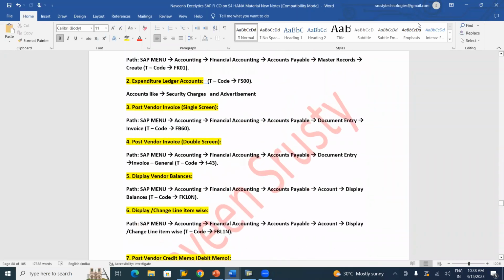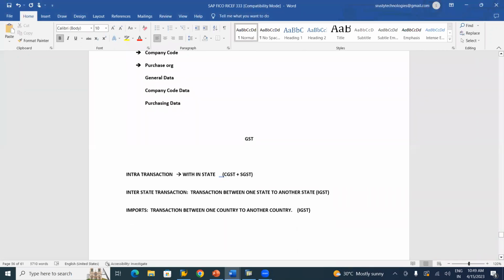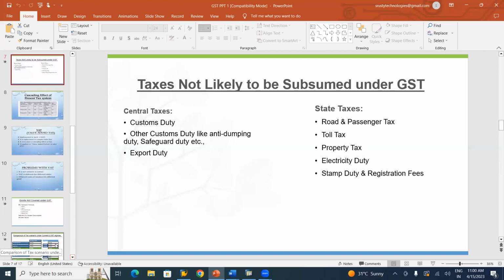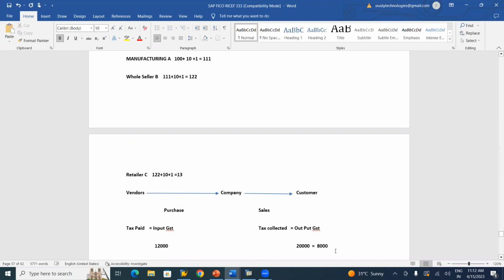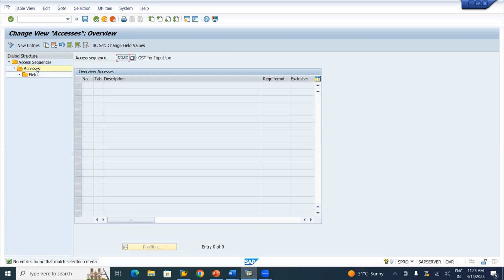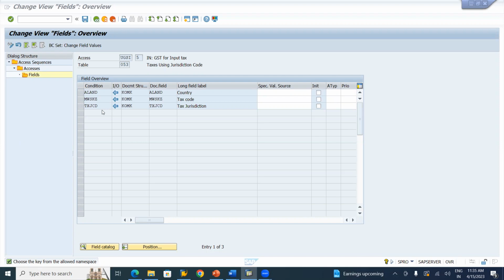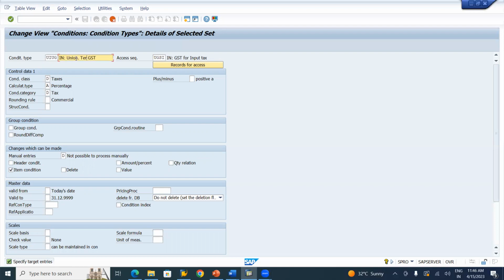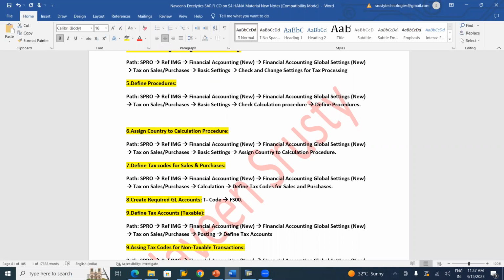SAP S4 HANA DAY 51 Introduction to GST 15 04 2023